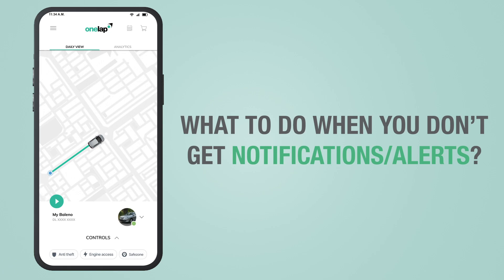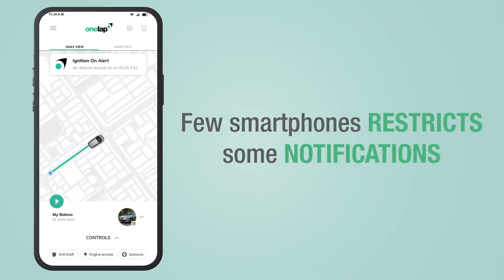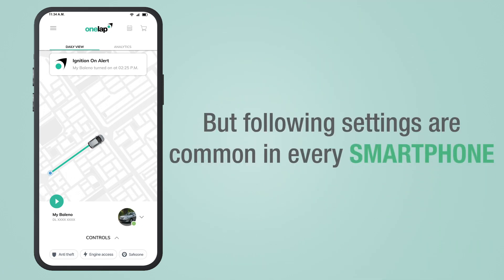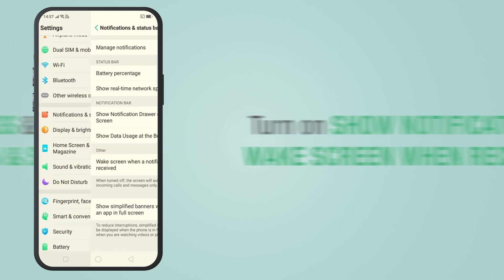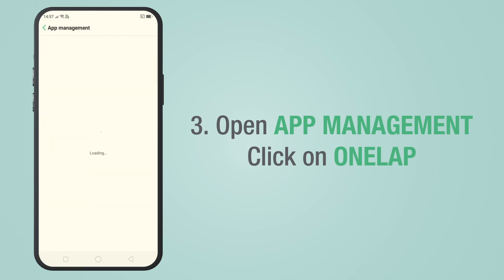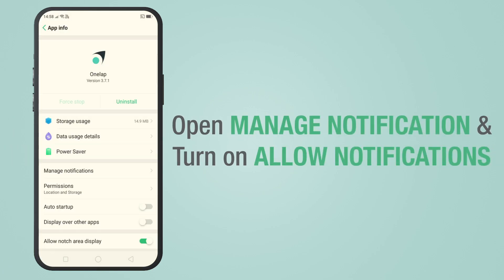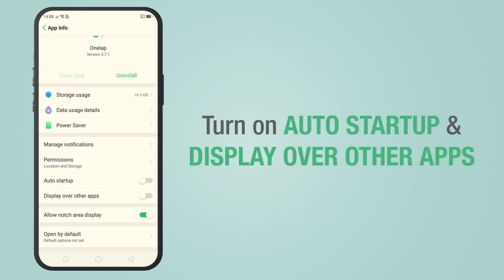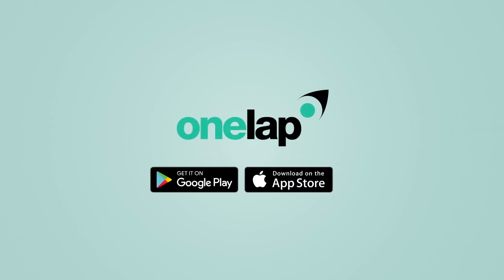#20 For Oppo - What to do when you don't get or get Late Notifications/Alerts?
In this video, we will learn what to do when you don't get or get Late Notifications/Alerts.